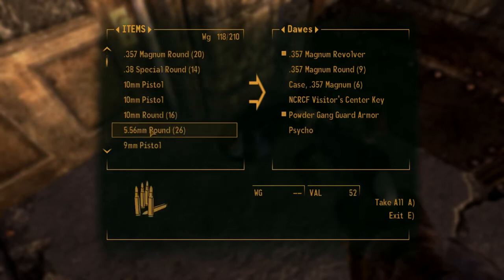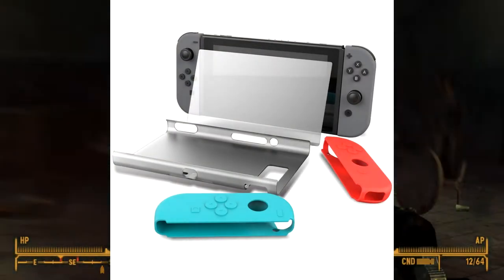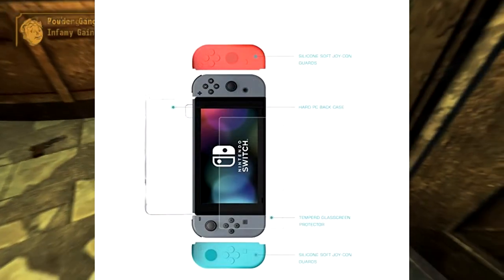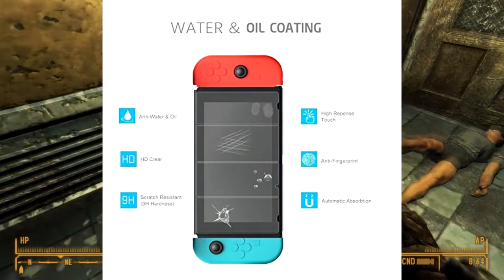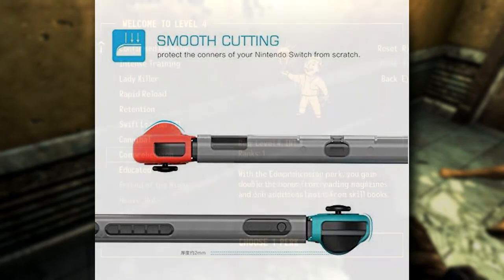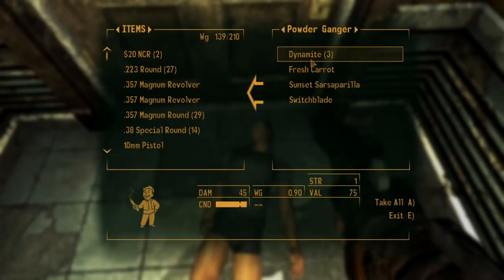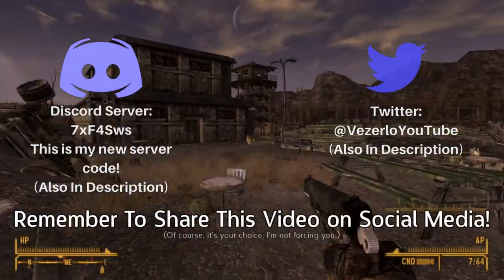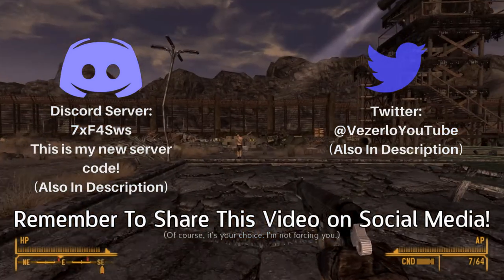The Most Unique Nintendo Switch Case?! - Collen Protective Switch Case [Not a Review]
The Nintendo Switch is an extremely unique gaming console, and the fact that you can take it anywhere is huge. But now, there's a new Nintendo Switch case called the Collen Protective Switch Case that has a folding bit that can become your screen protector. Want to know more? Well, let's discuss it in video form.

Additional Information:
●Ulchero - Blurred Vision [Magnified Release]